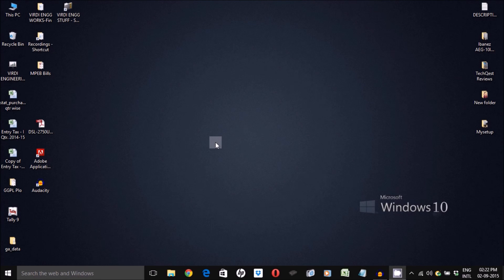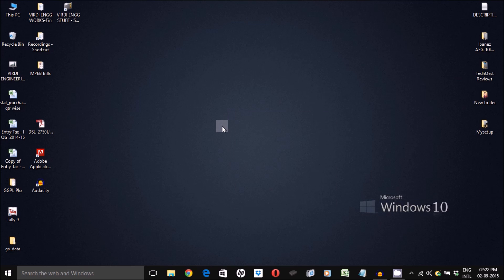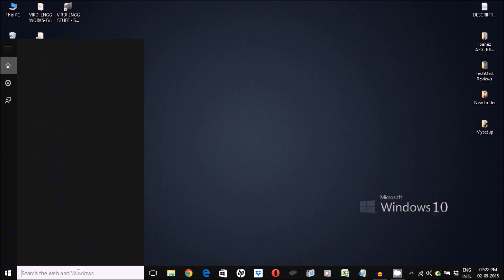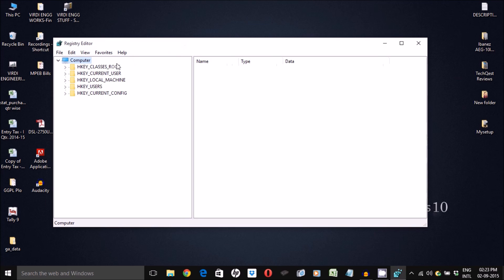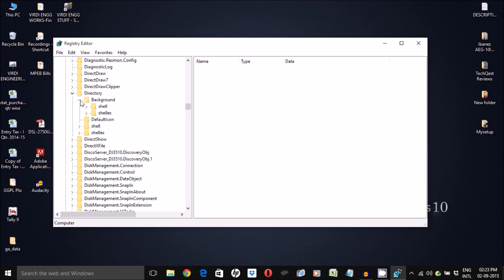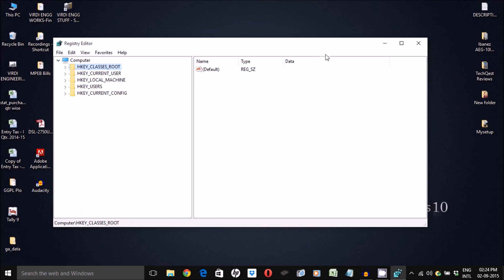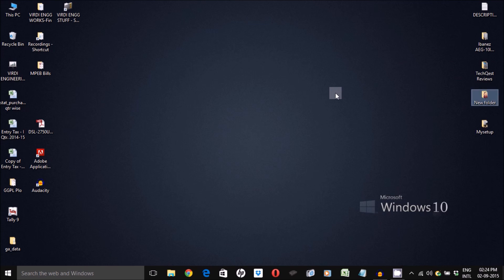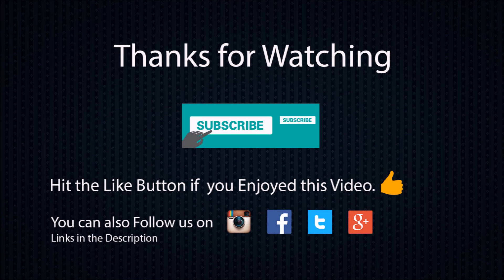Windows not Responding on Right Click of Mouse - How to Fix(Windows 10, 8)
How to Fix "Windows not responding on Right click of Mouse" - Works on Windows 10,8)